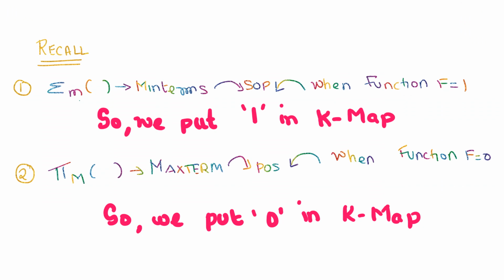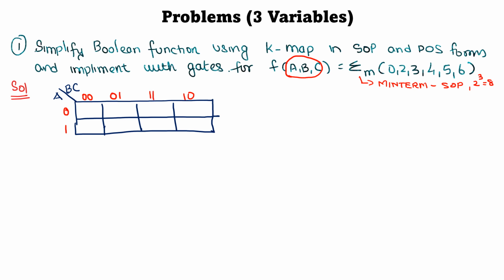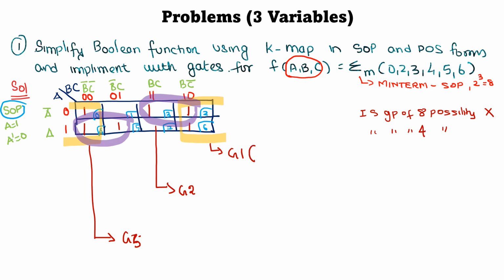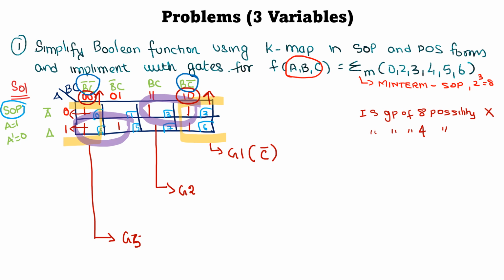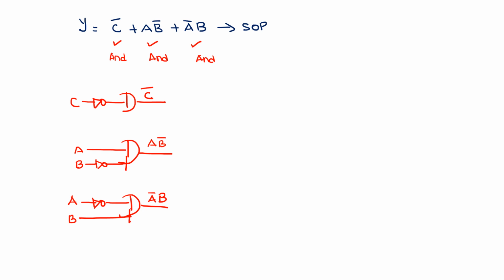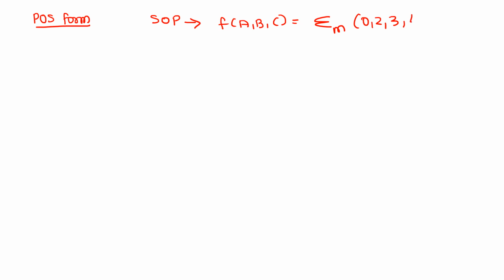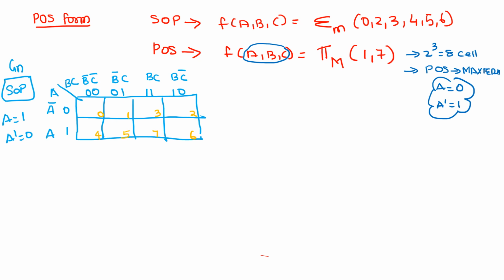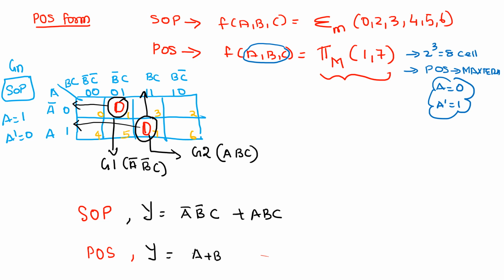SOP and POS With K Map for 3 Variable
This video gives the carity on simplifing the Boolean expression with K Map for 3 Variables